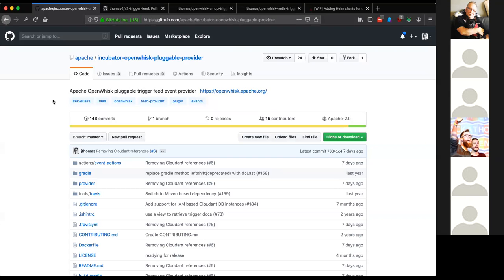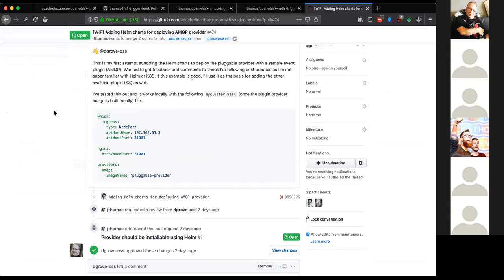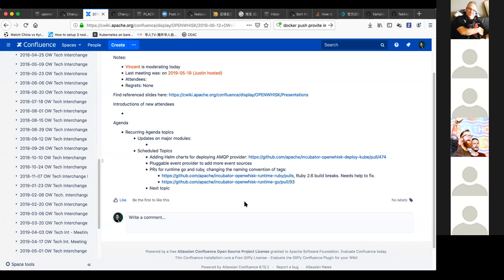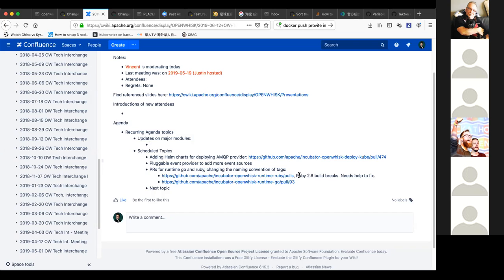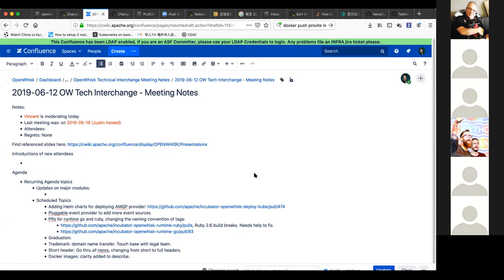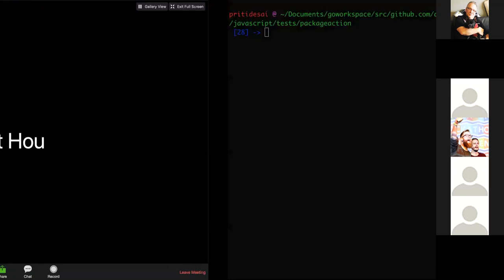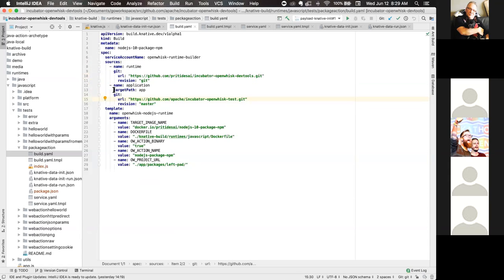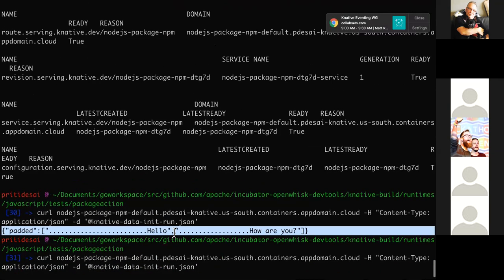2019-06-12 OW Tech Interchange - Zoom meeting